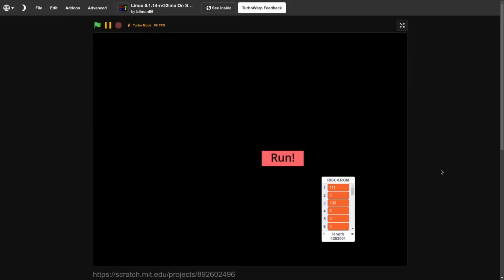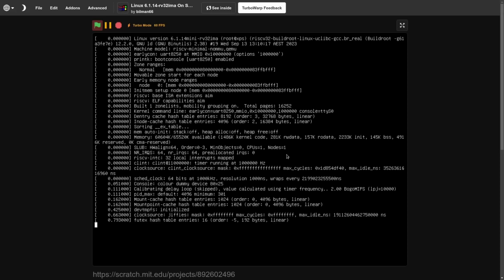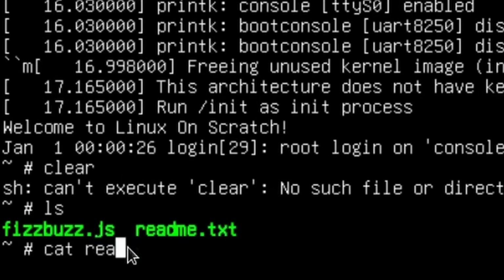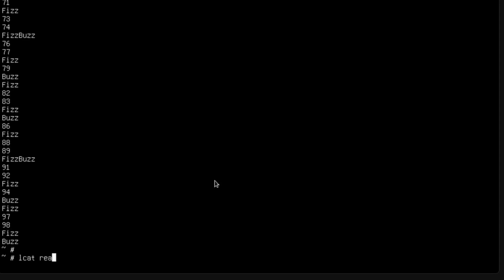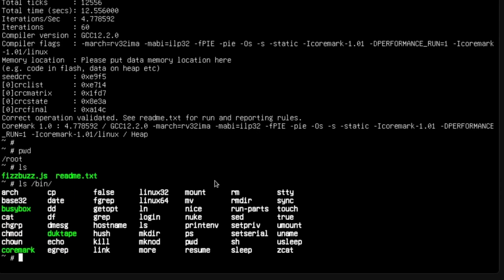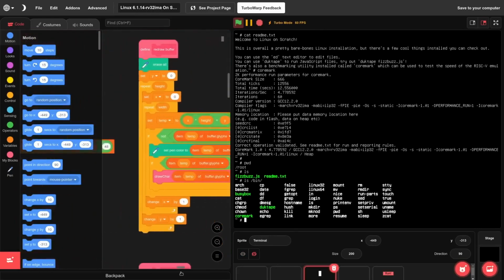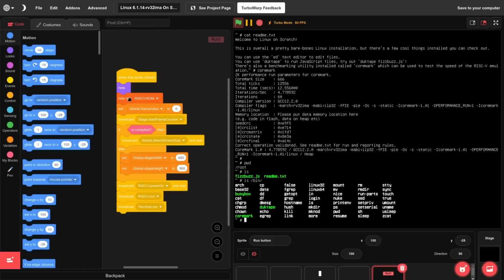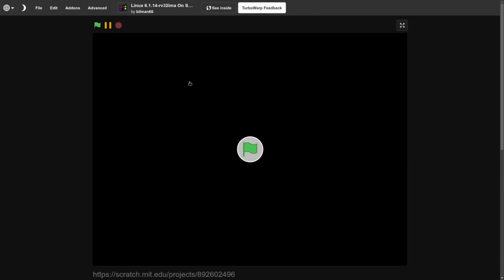Linux on SCRATCH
You've heard of Linux from Scratch, but what about running Linux... on Scratch?

CORRECTION: 1000 KHz is 1 Mhz, not 1 GHz